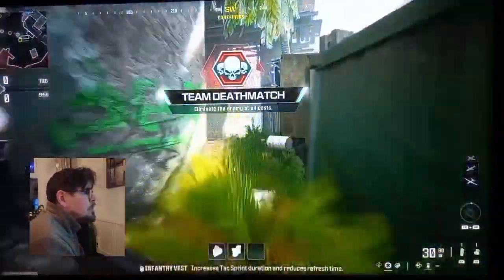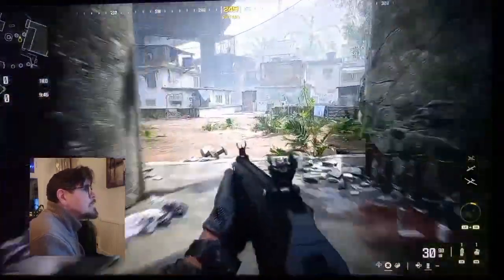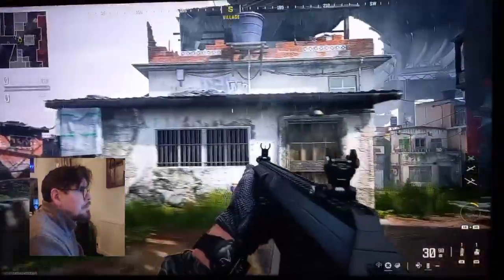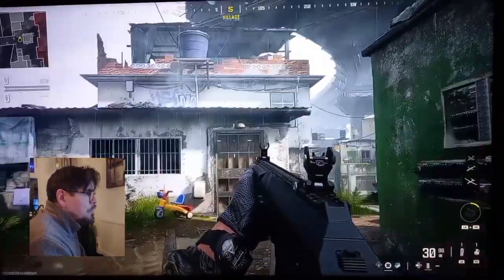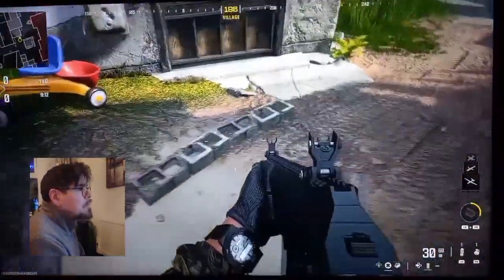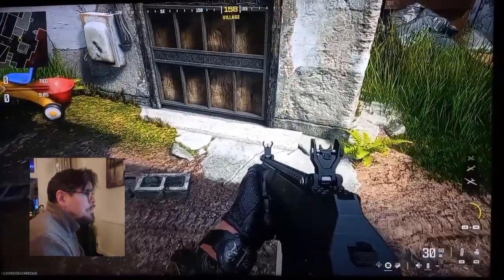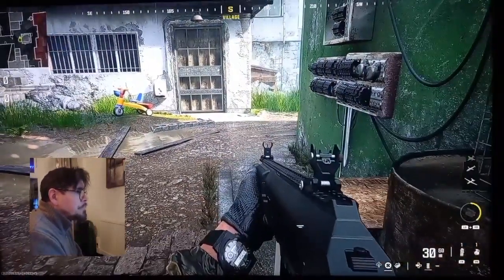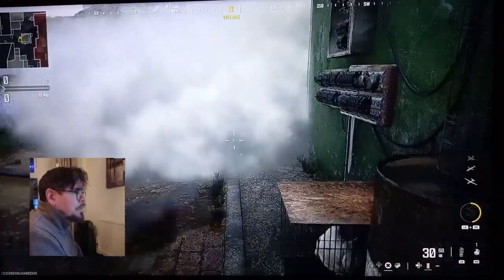MW3 Dancing Girl Easter Egg Glitch Call of Duty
Modern warfare 3 glitches